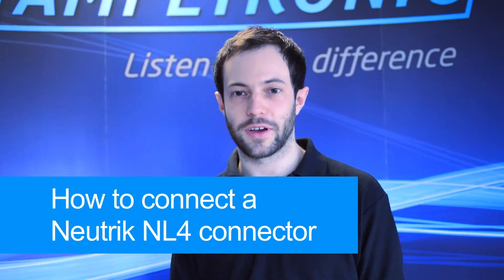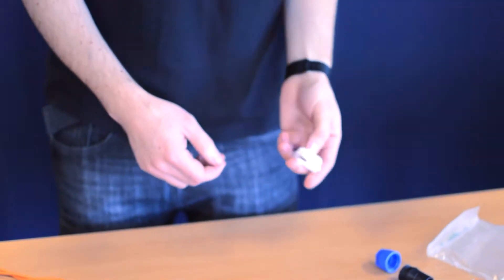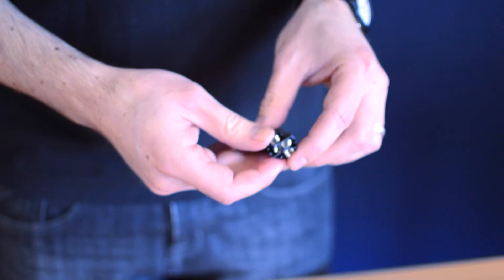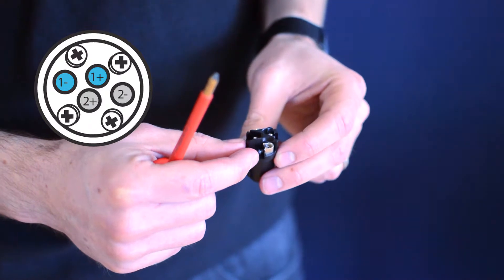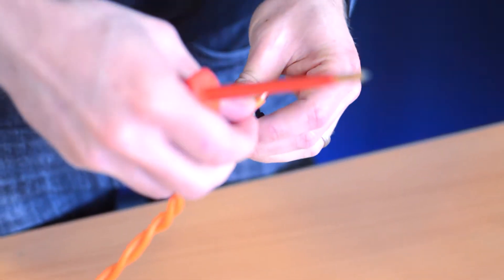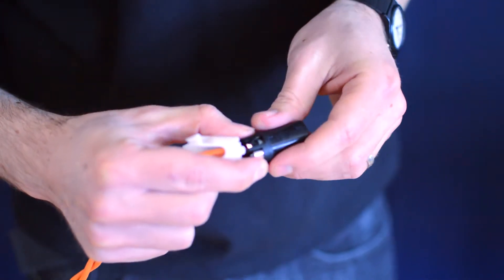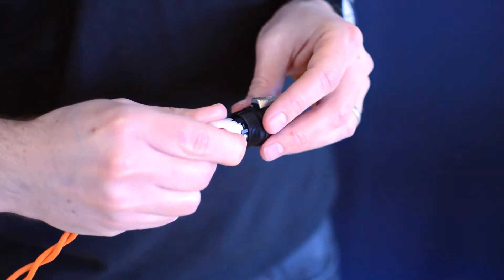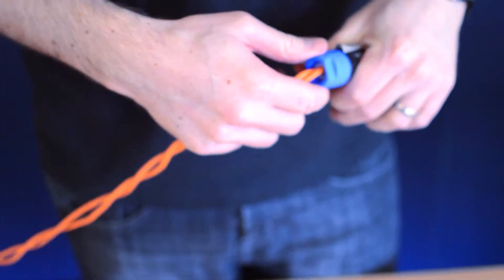How to connect a twisted pair feeder cable to a Neutrik NL4 Connector for hearing loops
Chris at Ampetronic describes how to connect a Neutrik NL4 connector in preparation for use with a hearing loop.